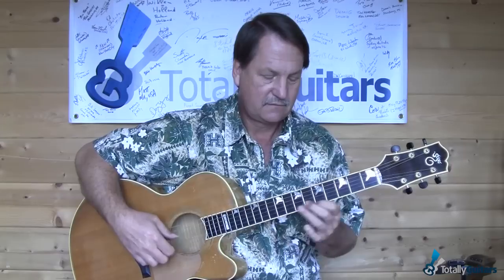I Saw Three Ships in DADGAD - Solo Fingerstyle Arrangement by Neil Hogan - Totally Guitars Preview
Here is another lesson based on an arrangement in Doug Young’s DADGAD Christmas Book. I Saw Three Ships is in 6/8 time and there is a segment with a thorough explanation of the time signature.

The lesson is also layered, starting with the bass and melody, then bringing in ways to vary the melody, add some chords, and even a bit on fingerstyle improvising in an altered tuning.